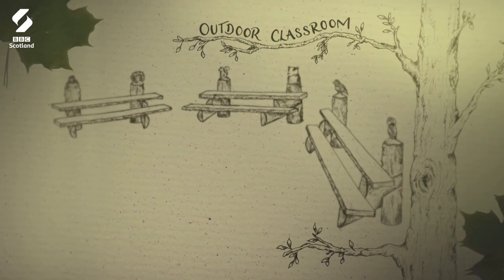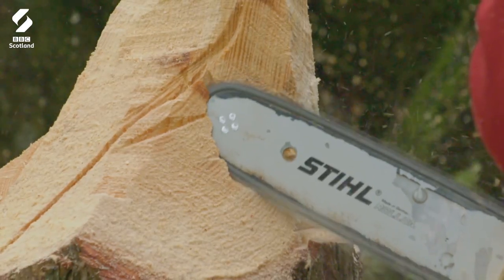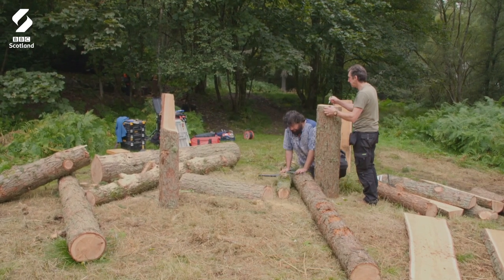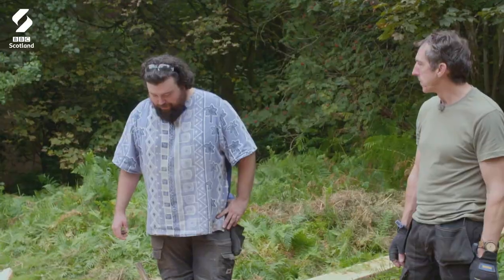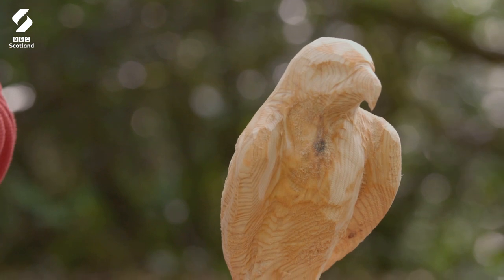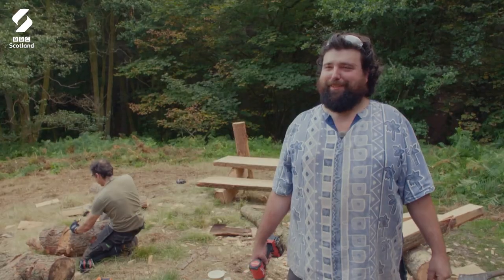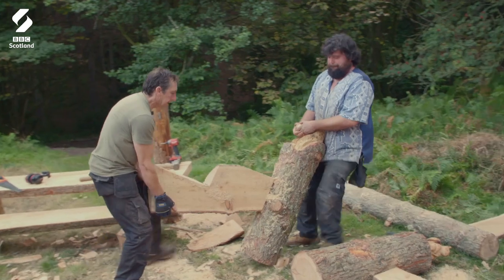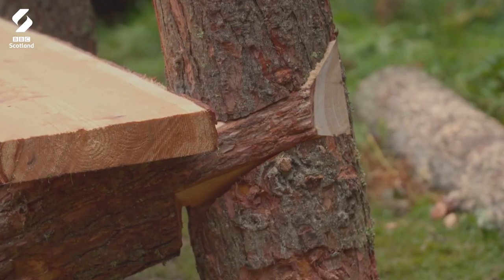Creating Incredible Woodland Animal Benches | Loggerheads | BBC Scotland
The teams of woodworkers are given the challenge to turn felled trees into something spectacular: an outdoor classroom in a local forest.

As they get to work on their woodland benches, built to withstand the ravishes of the Scottish climate, Alice, Dave and Vicente use a mixture of dovetail joints and precision cuts with chainsaws to create the benches.